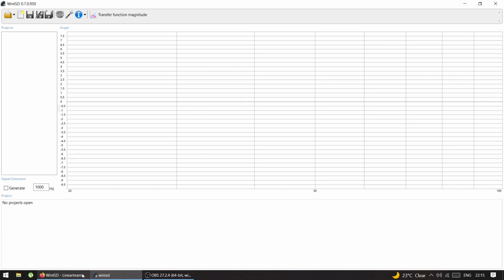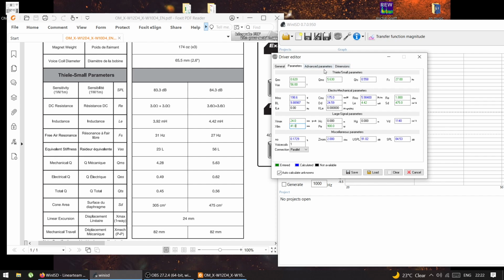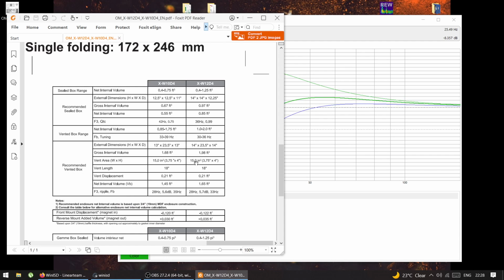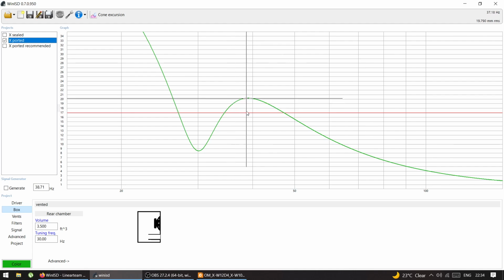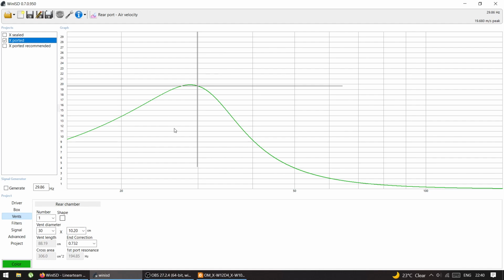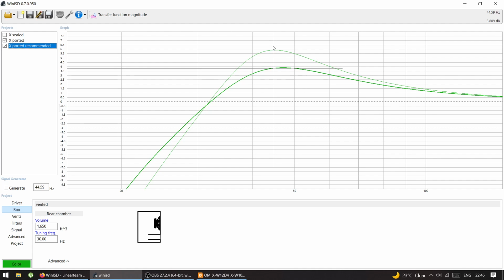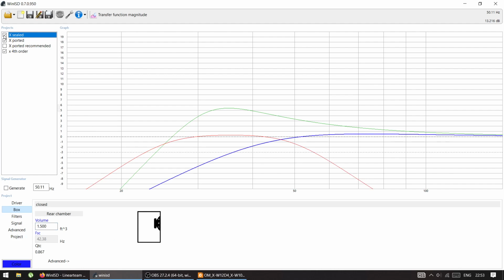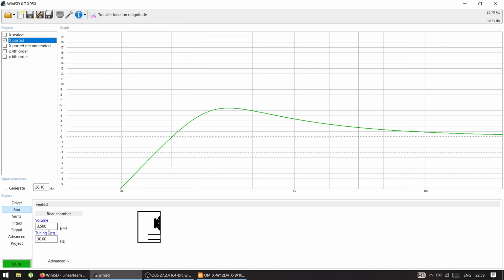WinISD tutorial for beginners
Ever wanted to learn how to model a subwoofer box? Now is the chance!